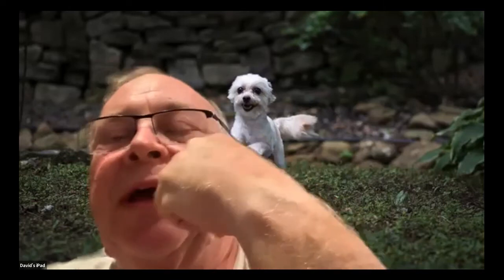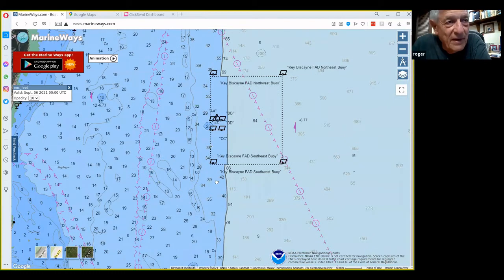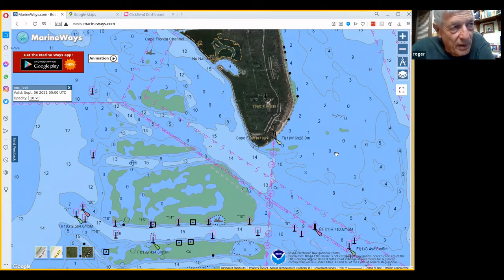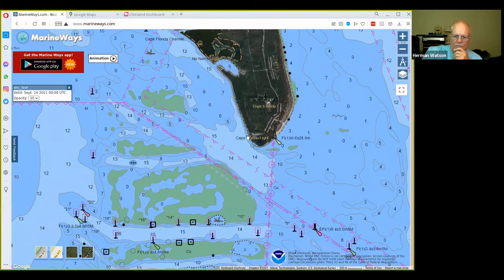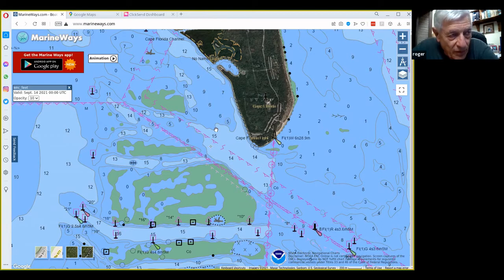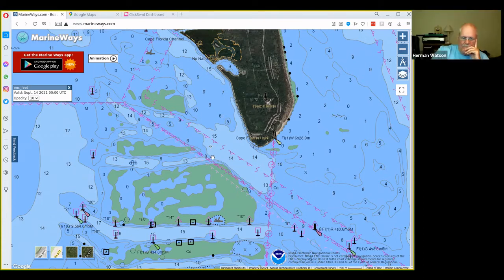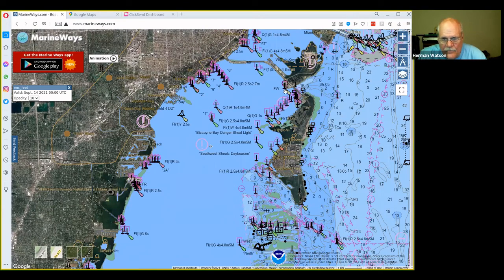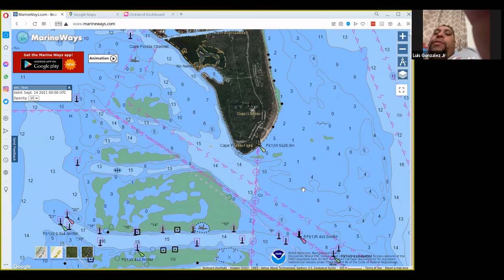Jack Hole Fishing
This is a presentation on the Jack Hole in Miami.  Roger is a native of Miami and has fished Biscayne Bay his whole life.  He gives us LOTS of important details for this awesome place in Biscayne Bay.